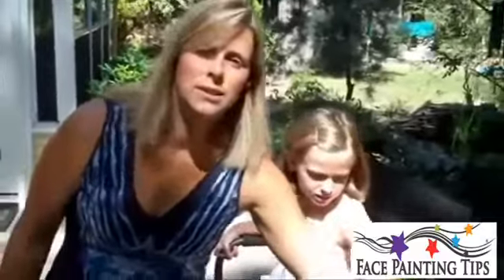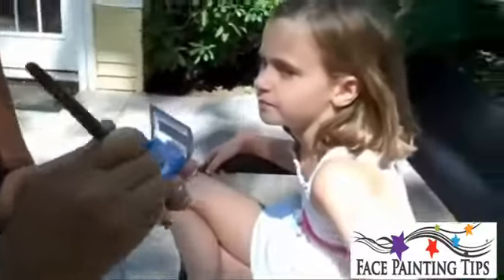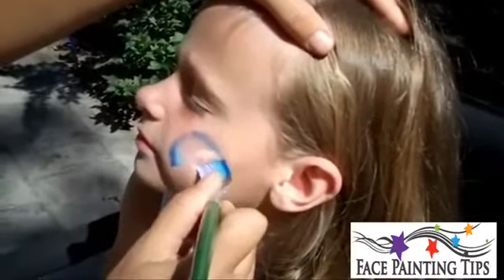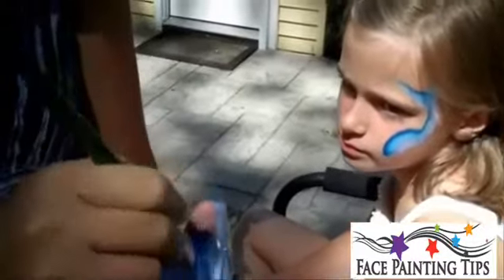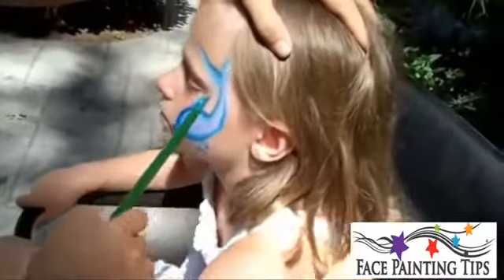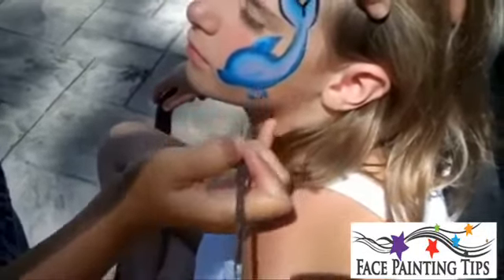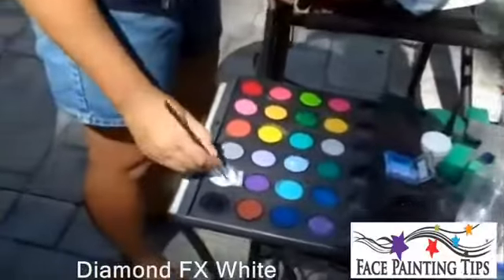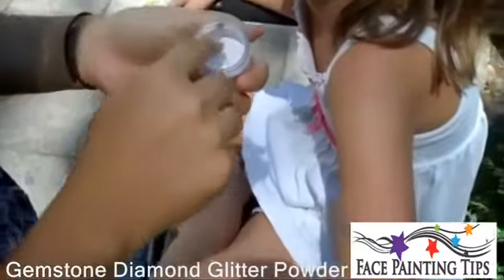Dolphin Face Painting Design Tutorial Using a Split Cake - Dolphin Face Paint Tutorial